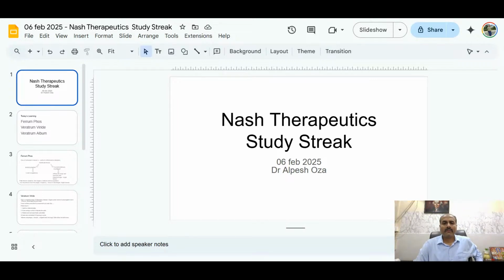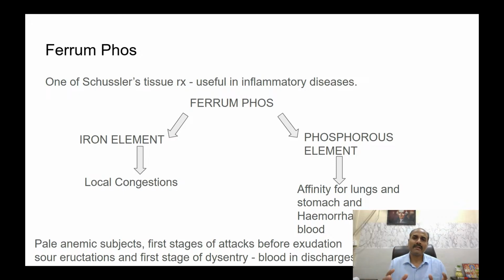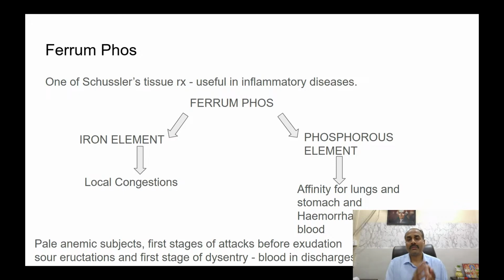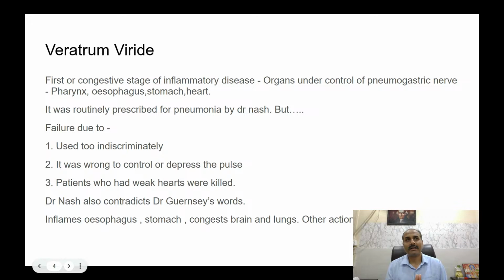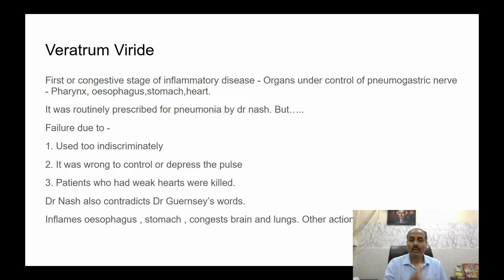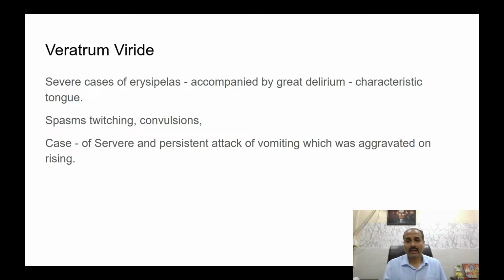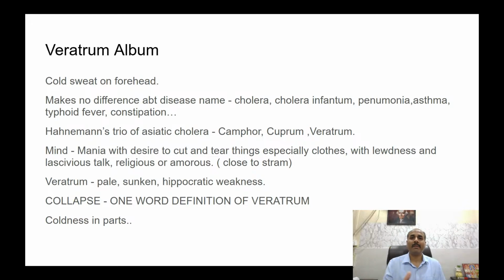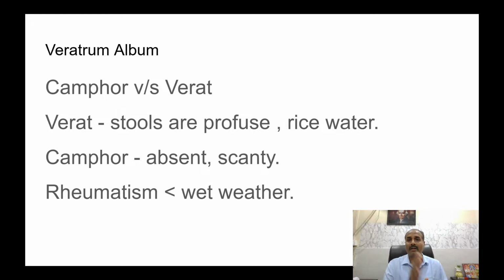Nash Therapeutics study streak